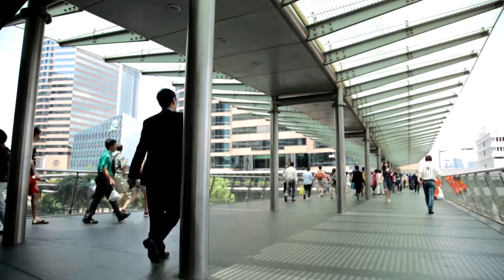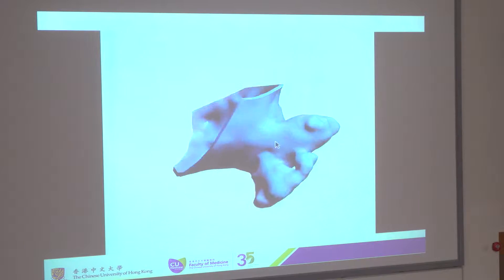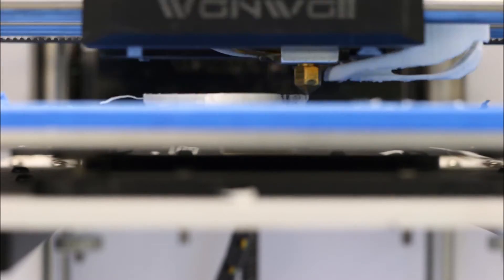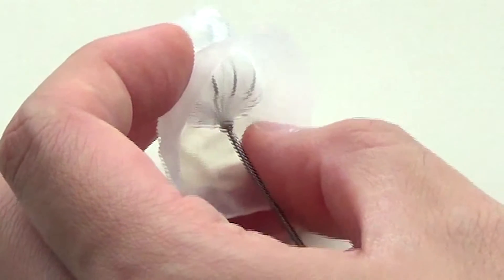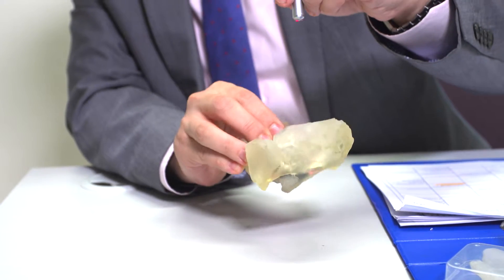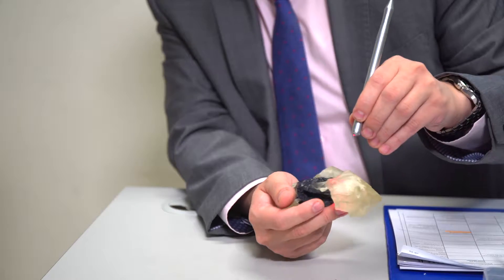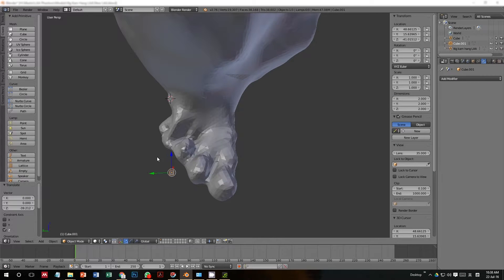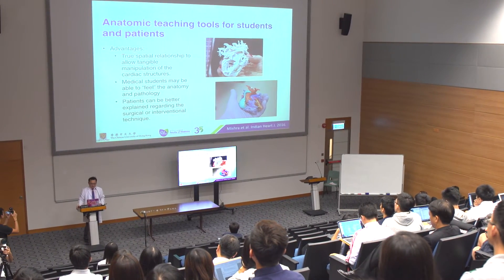【Promotion Video】CUHK - Revolutionizing Cardiology in the Era of 3D Printing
The copyright of this video is owned by Faculty of Medicine, The Chinese University of Hong Kong.